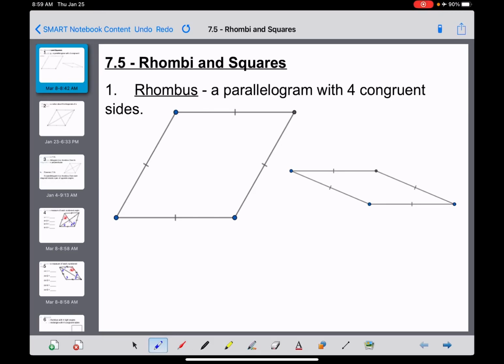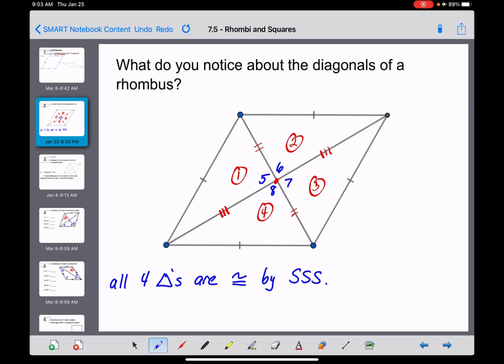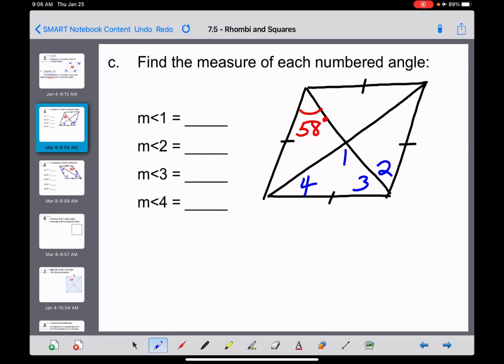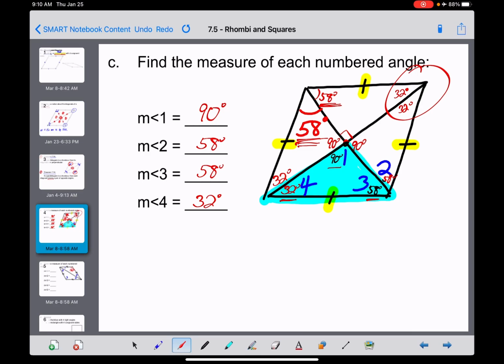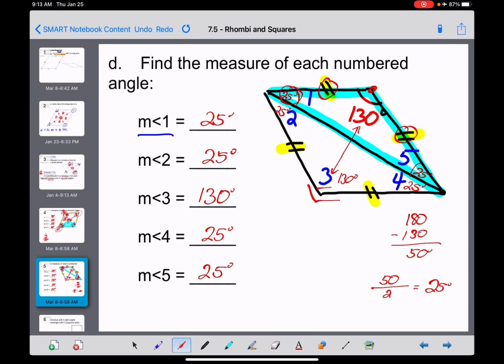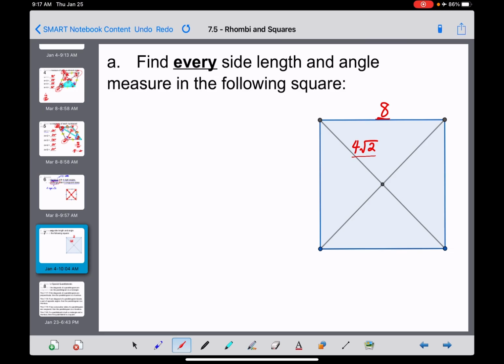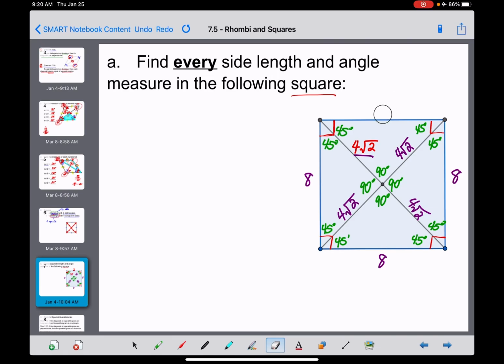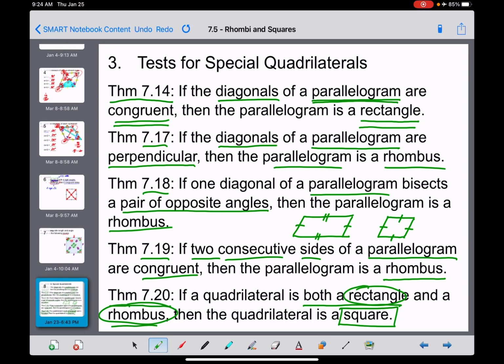Geom - 7.5 notes